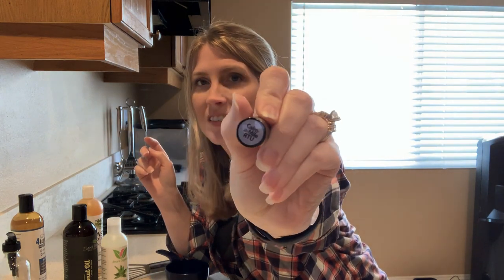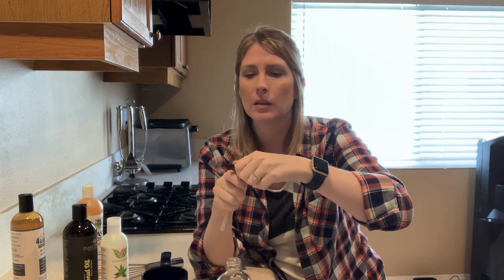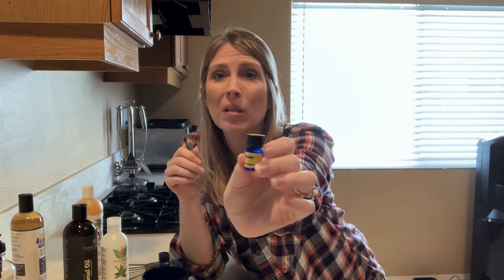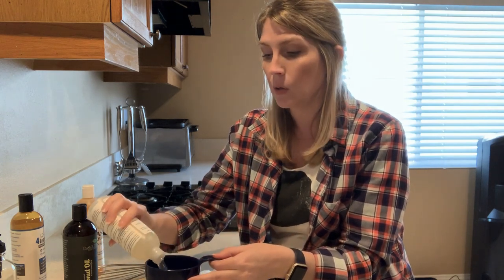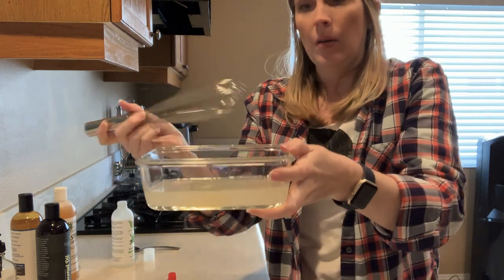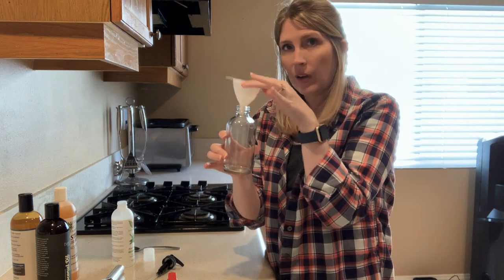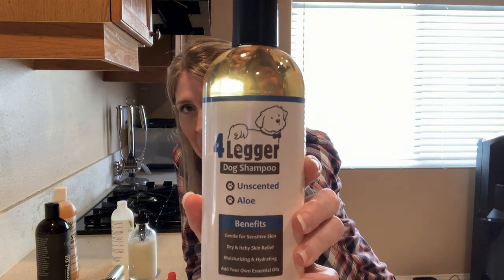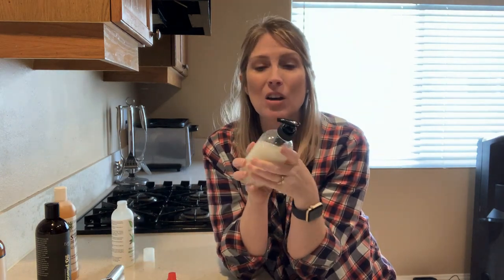Homemade DIY Dog Shampoo Flea Shampoo Soothing Dog Shampoo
🔗🔗🔗 Links discussed in this video ⬇️
💜Check out the animalEO website for more info and ideas on using essential oils to bathe your dog ...
♥️Fractionated coconut oil (your carrier oil) ...
💚Aloe Vera gel ...
🧡Here are the glass bottles with pumps that I am using in this video ...
💙If you don't want to make your own shampoo, but want the benefits of essential oils in your shampoo, use the 4 Legger shampoo as a base for your EO's ...